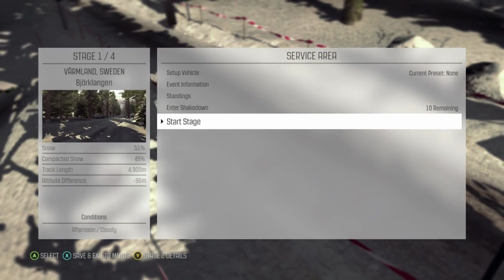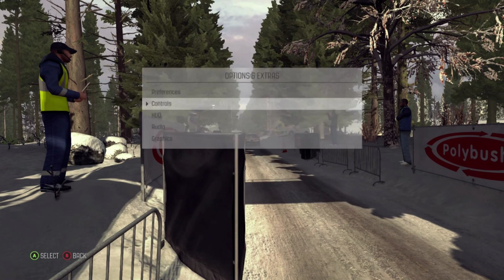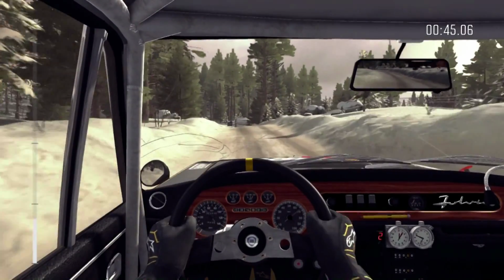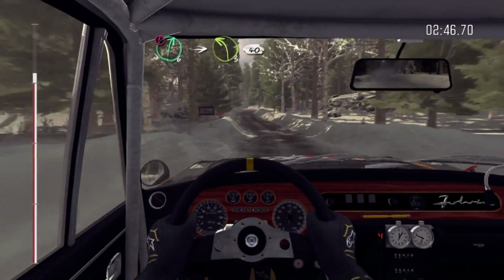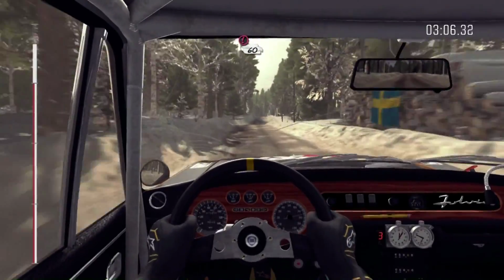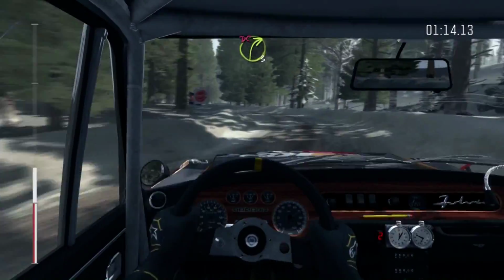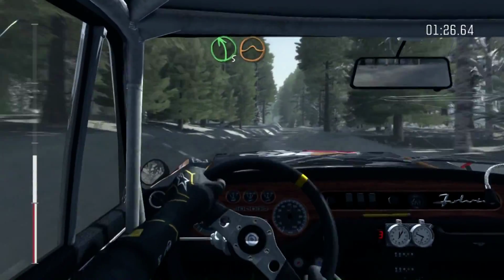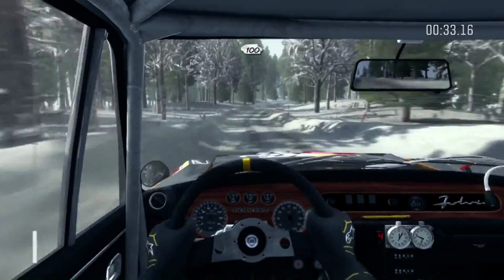Dirt Rally Xbox One, Lancia Fulvia, Part: 1, First Impressions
Dirt Rally has Finally Released and now I take the Lancia Fulvia through the snowy fields of Sweden